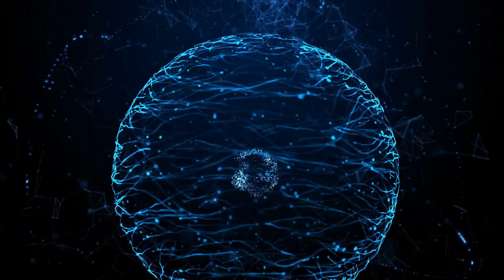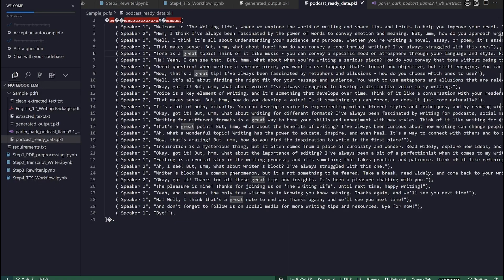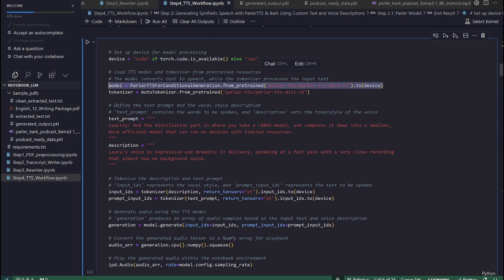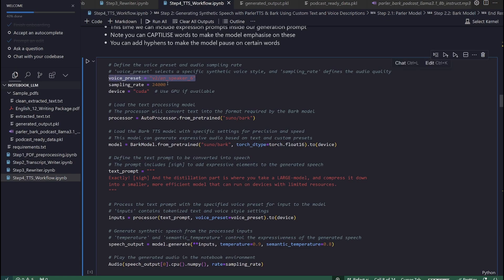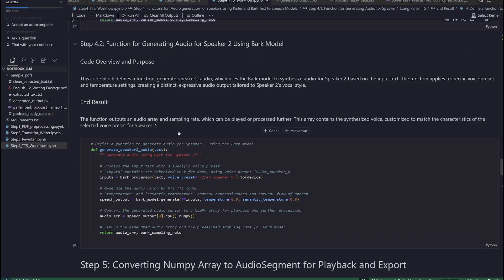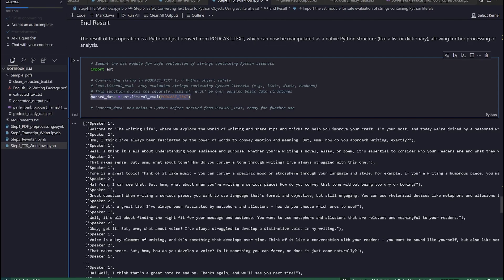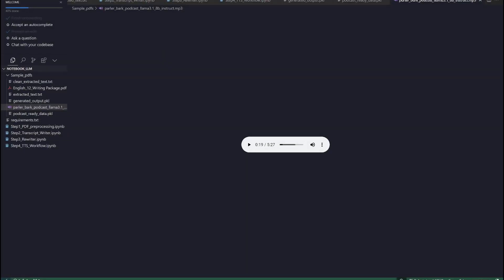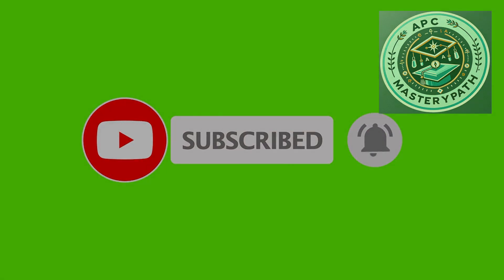Convert PDFs to Podcasts - Open Source alternative with Llama 3.1 , Parler TTS & Bark - Part 5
🎙️ Convert PDFs to Podcasts with Open-Source LLMs! Part 4: Bringing the Transcript to Life with Text-to-Speech 🎙️

Welcome to the final pillar of our series on turning PDFs into podcasts using open-source LLMs! In this video, we’re tackling Pillar 4: Converting Text to Speech—the exciting step where your text transforms into spoken audio, completing the journey from document to podcast!

Today, I’ll show you how to use two powerful text-to-speech models, Bark and Parler, to generate realistic audio from the refined transcript we created in the previous video. We’ll start with trial runs to test each model, analyzing the initial outputs before diving into the real task. Then, using the pickle file containing our fully-prepared text, we’ll use these models to produce audio arrays, which are combined into one polished audio file—the final product of this project!

💻 Full Code Available: You can find the entire code and project output on my [GitHub repository](insert link), along with a link to the Meta Llama Recipes GitHub for additional customization. This project is designed to bring open-source AI tools to life, making advanced podcast creation accessible to everyone. 🎧

Agenda:
 • ⏱️ 00:06 General Intro
 • ⏱️ 00:27 System Intro
 • ⏱️ 00:42 Previous Videos Recap
 • ⏱️ 02:32 Generate Audio Podcast Steps
 • ⏱️ 10:38 End Result
 • ⏱️ 12:03 Outro